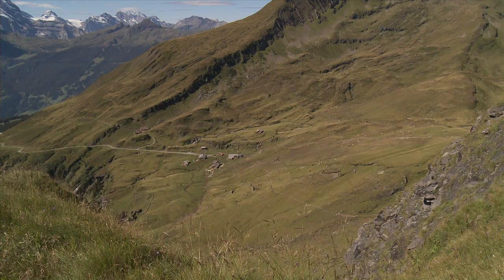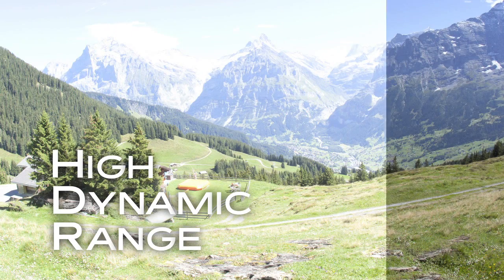Forza Motorsport 4 [PEGI 3] - Bernese Alps Track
Get a behind the scenes look at the meticulous creation of the Bernese Alps track in Forza Motorsport 4, and look out for the game on October 14th!